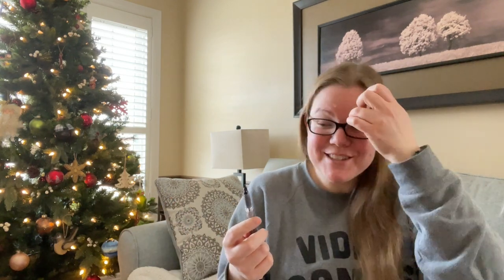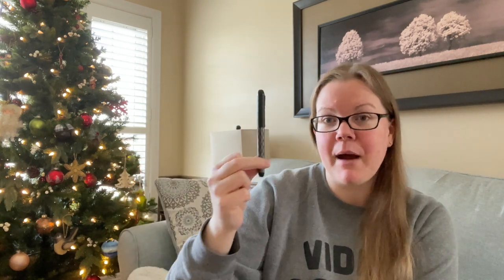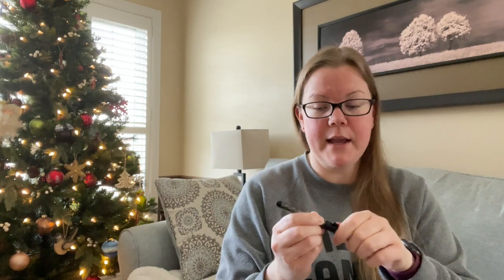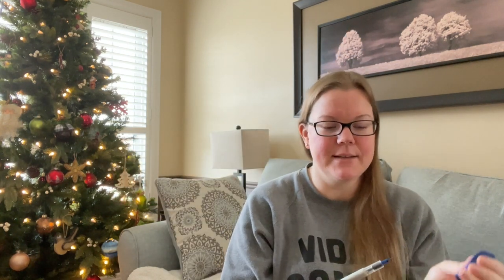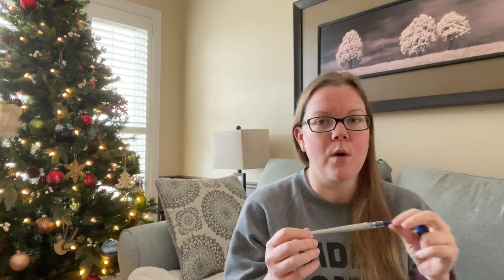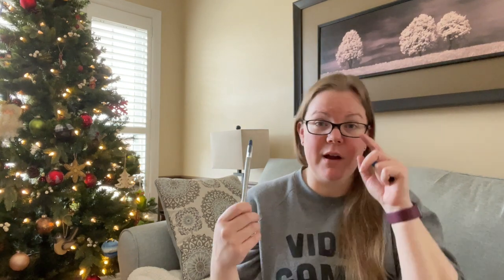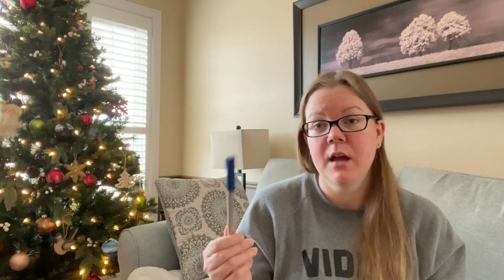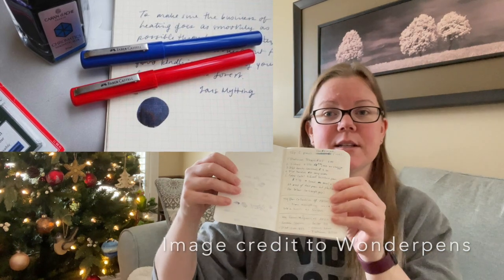Top 5 fountain pens under $10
Highly requested and hopefully not contested :p